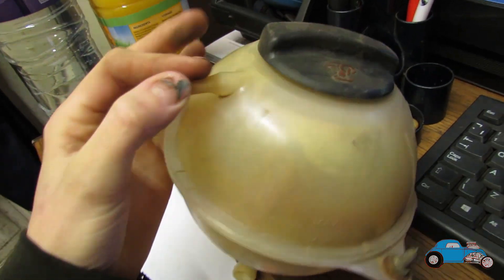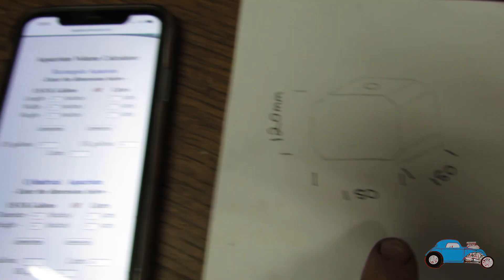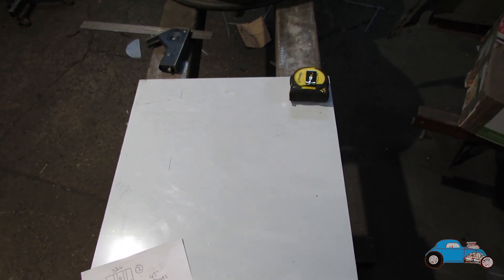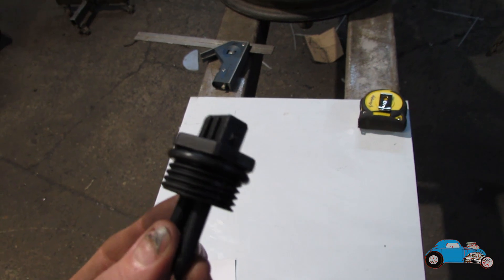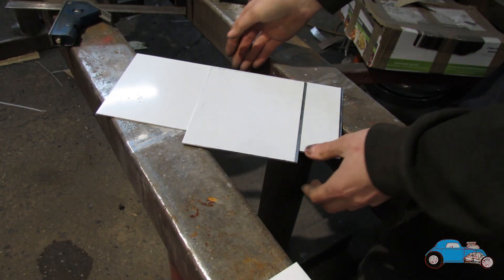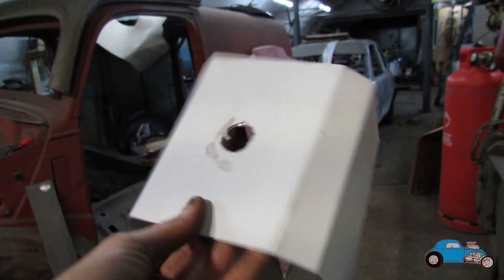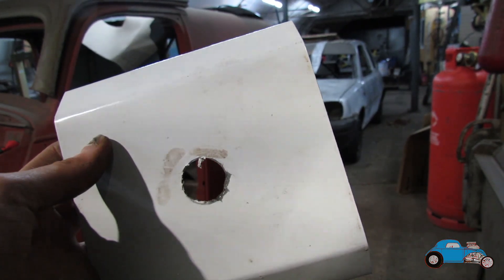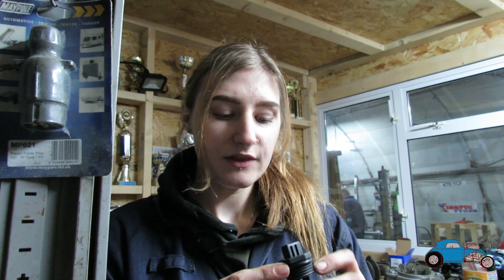Mk2 Golf Custom Header Tank Fabrication - Part 1!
Welcome to Usher Engineering Youtube channel, Father and Daughter fabricators Steve and Beth take on several projects in their workshop in the uk, taking on projects and builds like Hotrods, Custom Cars, classic/Vintage cars and Motorsport...Keep watching for lots of interesting future projects!
Thankyou for supporting our Channel
Steve & Beth Usher